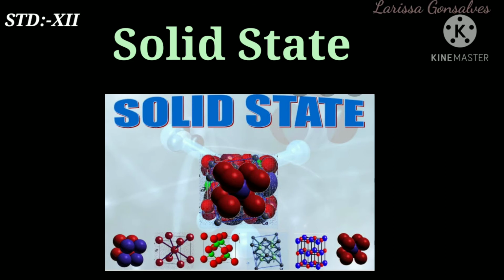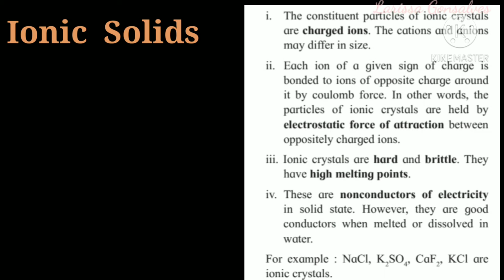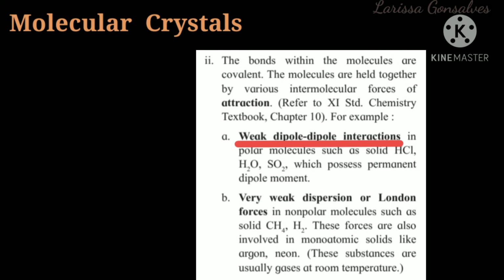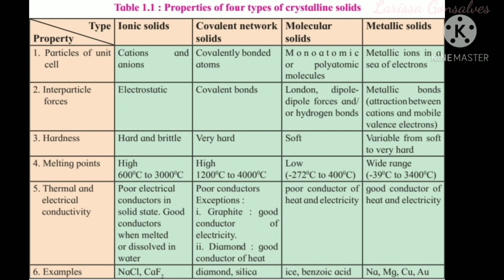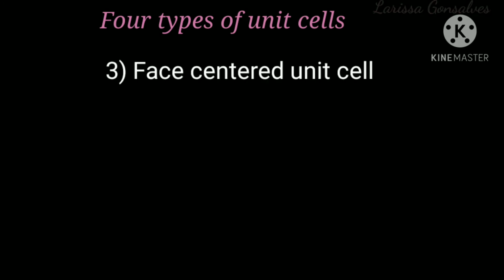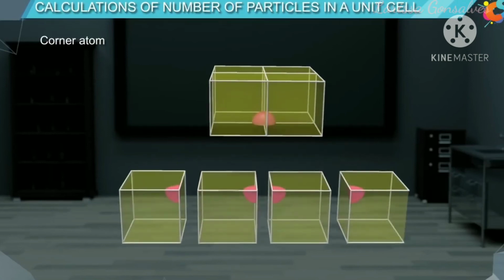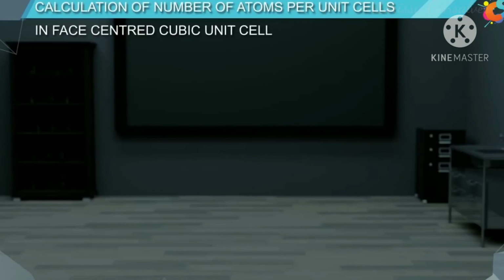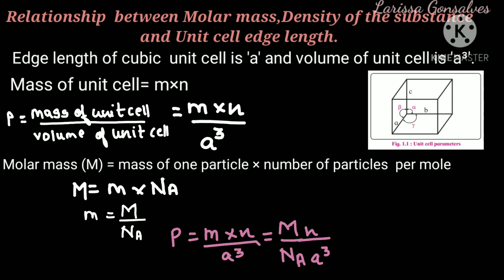StdXII chemistry solidstate